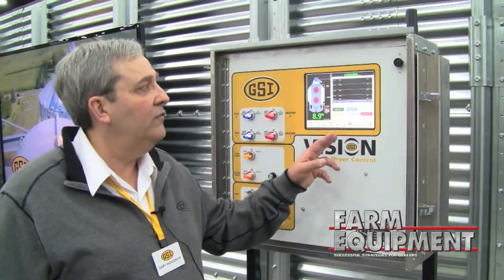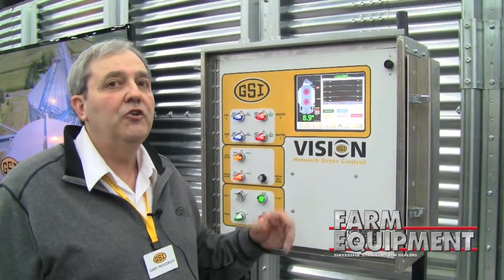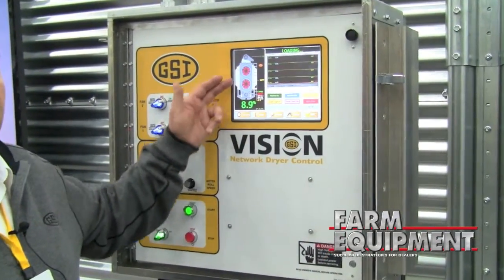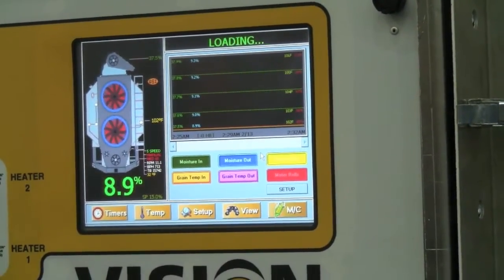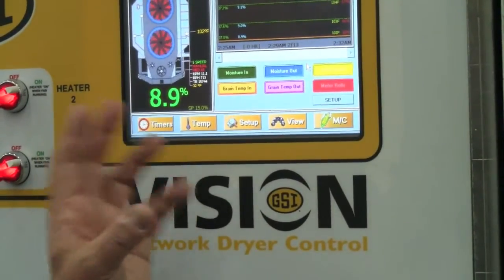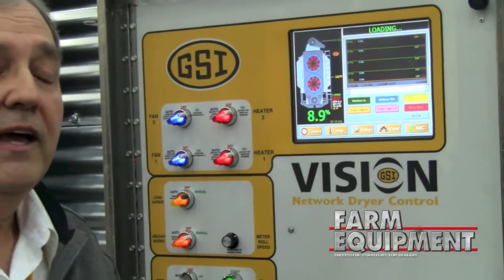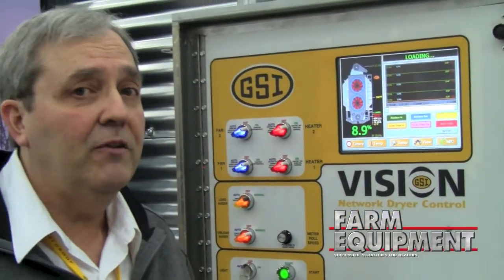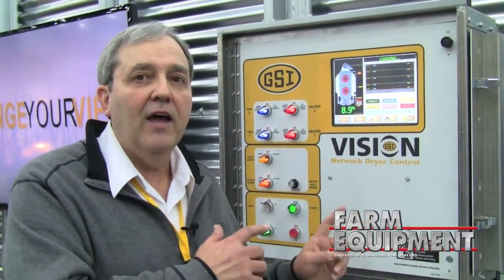GSI Introduces Vision Controls with a New WatchDog System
Gary Woodruff, product marketing specialist with Grain Systems Inc., introduces the company's GSI Vision Controls, with a new WatchDog system option, allowing farmers to monitor and control temperature and output rate of their grain dryer through a smart phone or tablet.